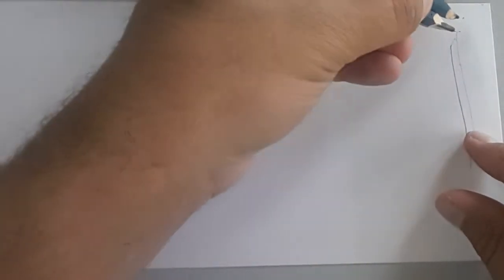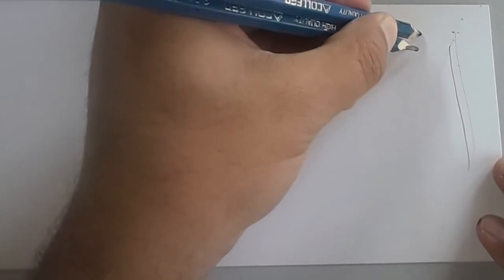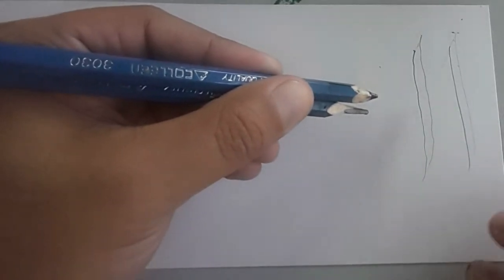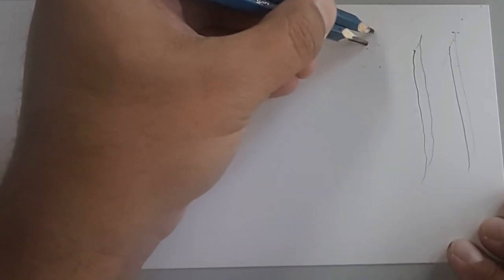Writing Arabic with left hand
I am right-handed, but I believe that we should train both sides in case we lose ability on the one side. Totally possible. In the 10th century, one of the greatest calligraphers known as Ibn Muqla was thrown in prison for political reasons. The entire story is not clear, but his right hand was cut off, and this forced him to use his left hand. His writing was just as beautiful, even though all his life he was right-handed. Some master calligraphers would practice mirrored writing whereby a composition is drawn using both hands simultaneously.